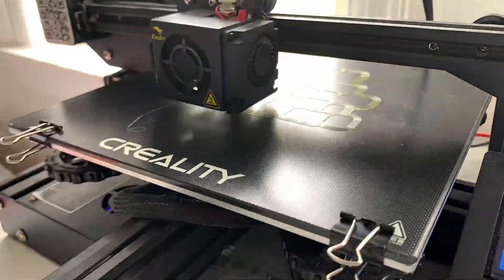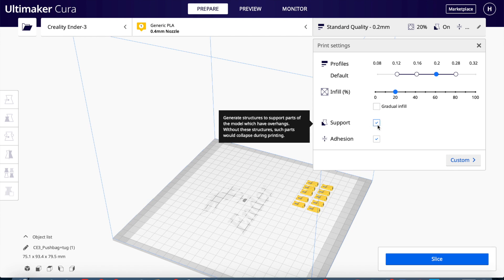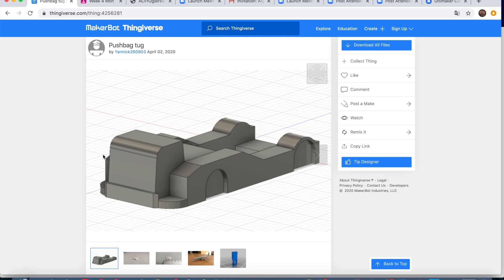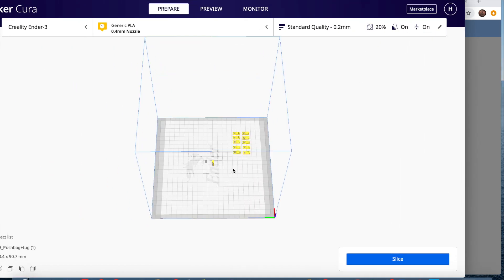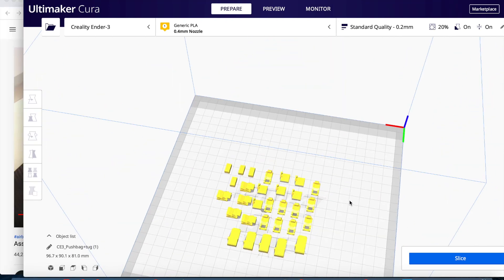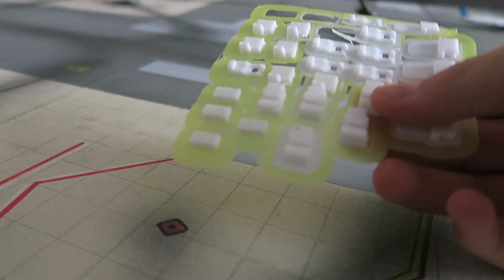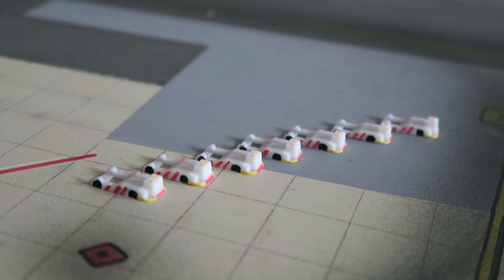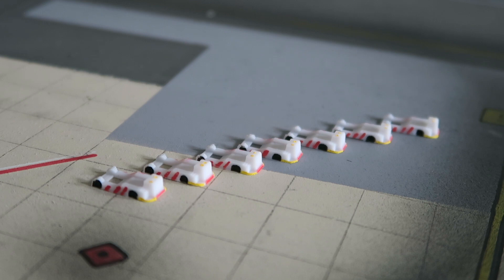DIY 3D printed GSE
I hope you found this video somewhat helpful and I hope we can grow the 3d printing model aviation community.

Here are the links for the 3D models:
Pushback Tug